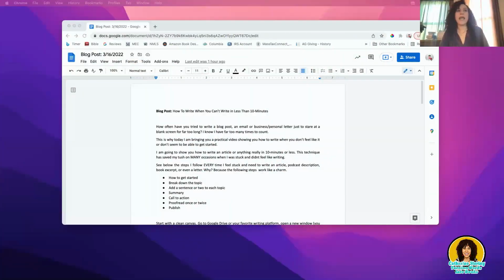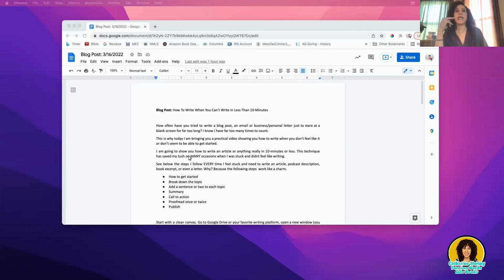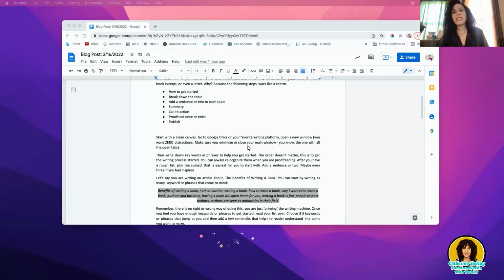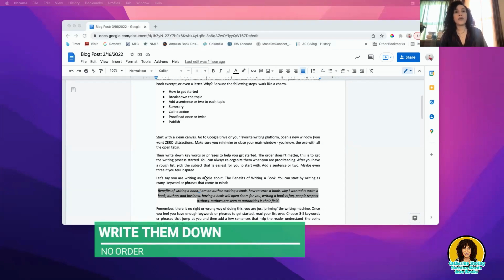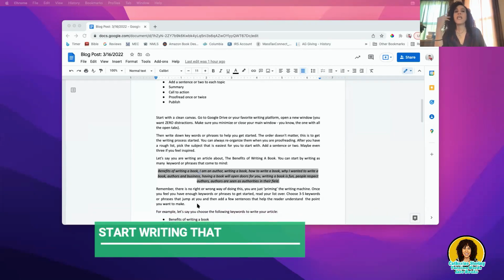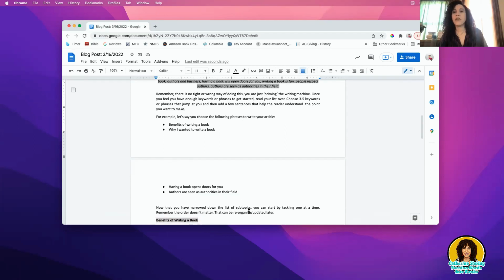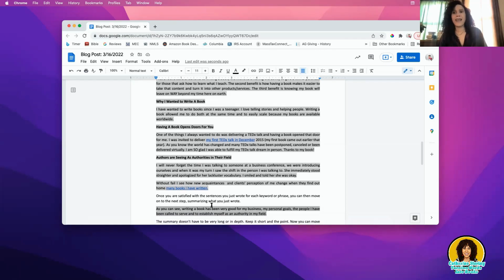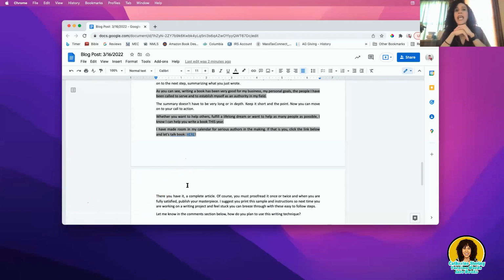How to Write Anything In 10-Minutes or Less | How do you write a story in 10 minutes?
How often have you tried to write a blog post, an email or business/personal letter just to stare at a blank screen for far too long? I know I have far too many times to count.

This is why today I am bringing you a practical video showing you how to write when you don’t feel like it or don’t seem to be able to get started.

I am going to show you how to write an article or anything really in 10-minutes or less. This technique has saved my tush on MANY occasions when I was stuck and didn't feel like writing.

See below the steps I follow EVERY time I feel stuck and need to write an article, podcast description, book excerpt, or even a letter. Why? Because the following steps work like a charm.

Ready to write YOUR book THIS year? Get on the phone with Cat and let's see if she can help

What is a Story? How to write a Story :
A story is a description of a connected series of events, the story may be either true or imagined.
And there are two main reasons to learn the art of story writing,
First, it improves imagination, and second, it makes our minds more focused.

How do you write a story in 10 minutes?
Image result for How to Write Anything In 10-Minutes or Less
Requirements of an 8-Minute Play
Stick to 10-minutes.
Create a story with an arc.
Ask a question.
Develop your character, conflict, and setting.
Skip exposition.
Introduce the conflict quickly.
Use the play to answer the question you asked.
Get creative and take risks.